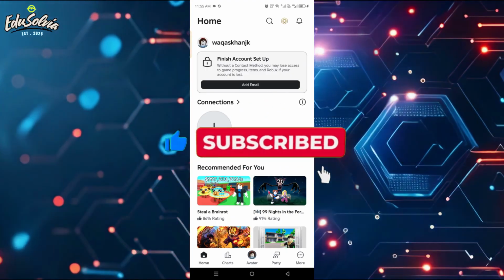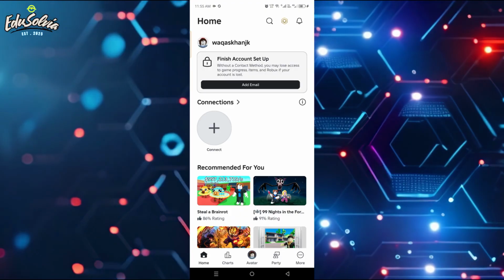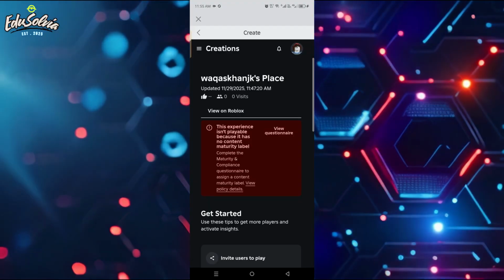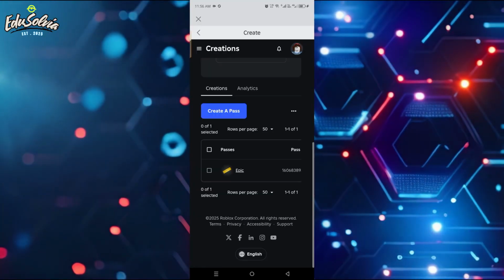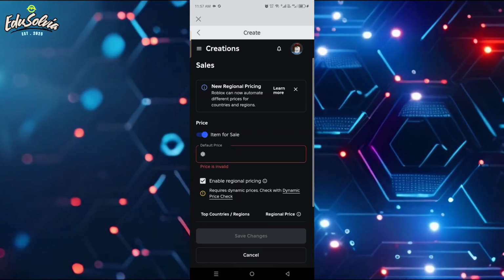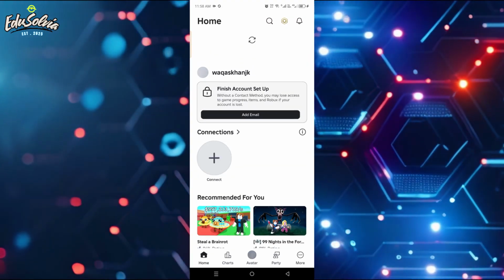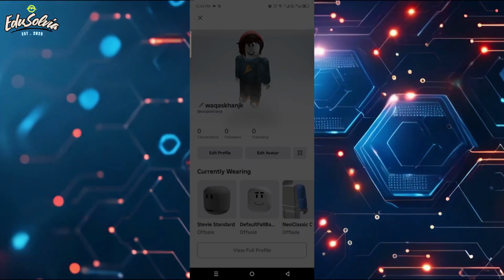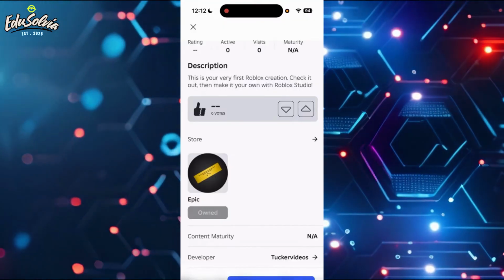How to Give Robux to People on Roblox Mobile (Working Method 2025)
Do you want to know how to give Robux to people on Roblox Mobile? 🤔
In this updated 2025 tutorial, I’ll show you the real and working ways to send Robux to friends using your mobile phone. This method works on Android and iPhone and is safe to use.

⚠️ Important: Roblox does NOT allow direct Robux sending, but I’ll explain the official and trusted methods that actually work.

📱 Works on:
✔ Roblox Mobile App
✔ Android & iOS
✔ Updated Version 2025

📌 In this video:
00:00 – Intro
00:20 – Can You Send Robux Directly?
01:00 – Best Working Method
02:30 – Important Tips
03:00 – Final Words